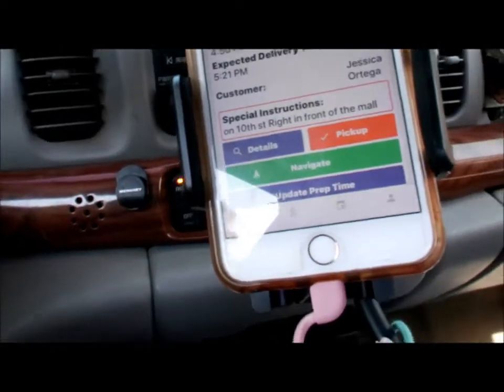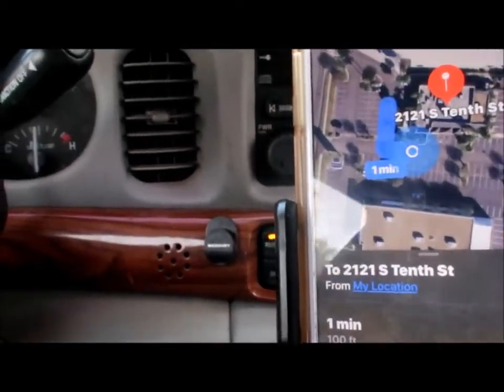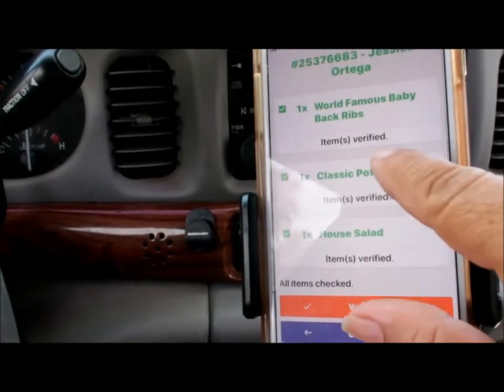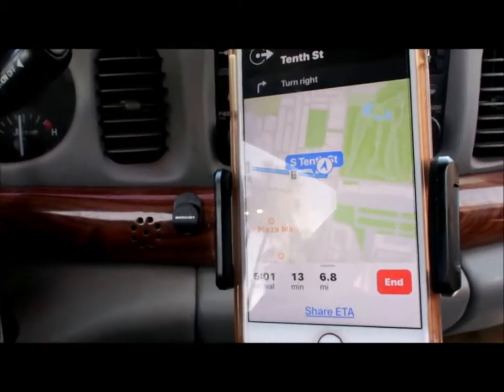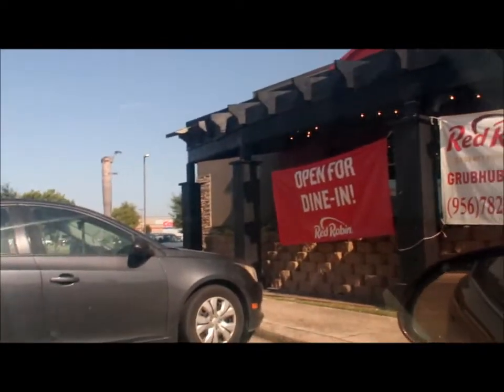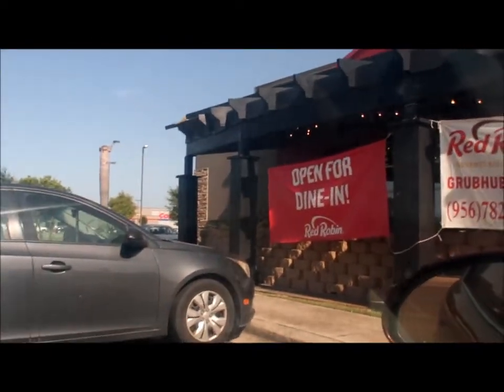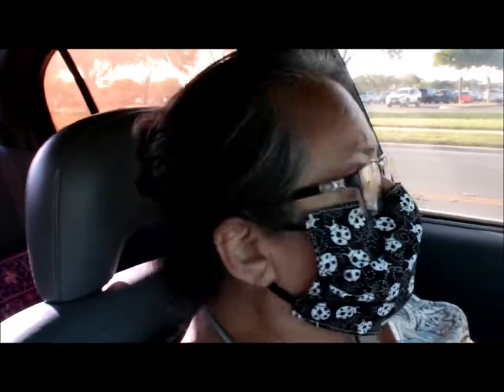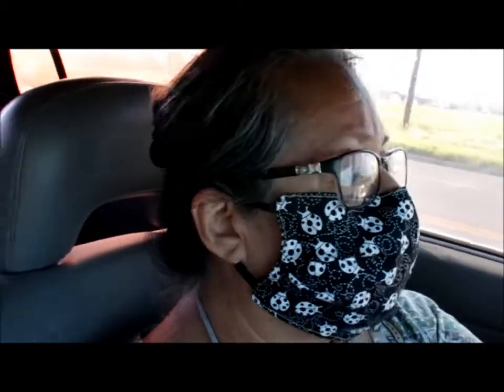BITE SQUAD VLOG 7 - TEXAS ON THE GO AND TASTY EATS - FOOD DELIVERY RIDE ALONG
Hi Y’all. Join me for some great videos on my YouTube Channel:  IN TEXAS TASTY EATS

Instacart Join use my code: SMENA201D7

SEND ME SOME MAIL:
In Texas
108 E. Jackson St.